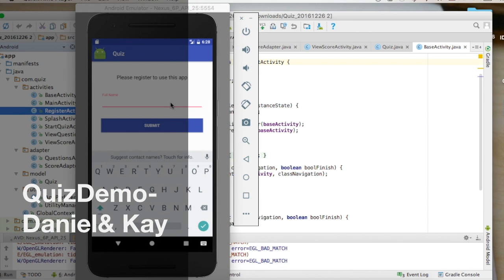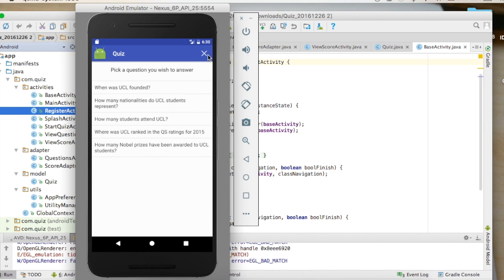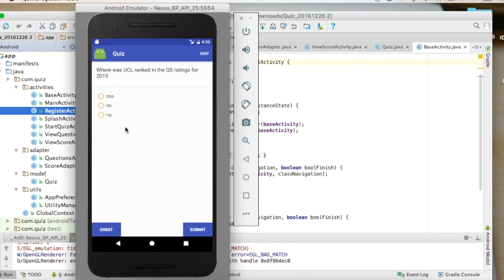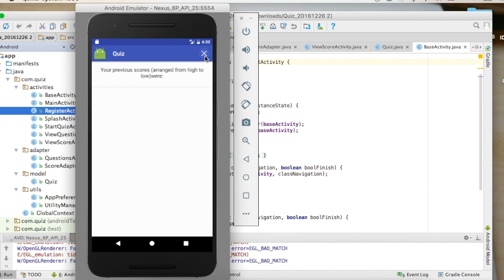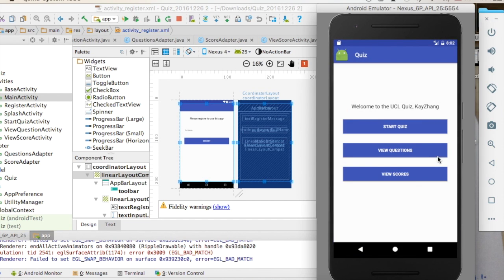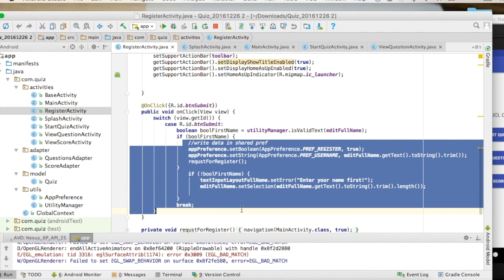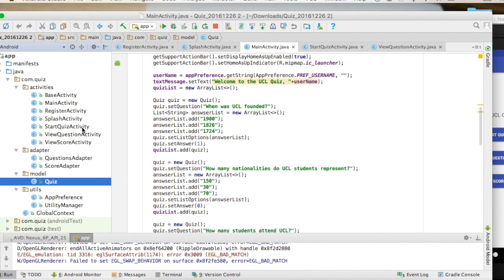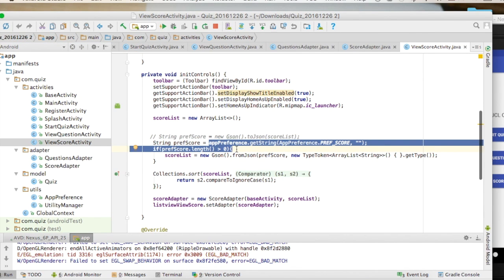QuizDemo-final version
UCL student course work. Daniel Limon & Kay Zhang